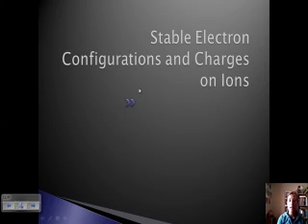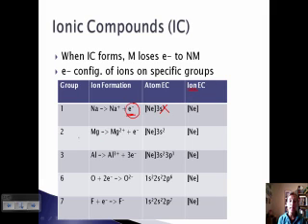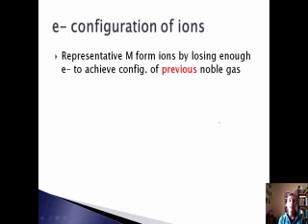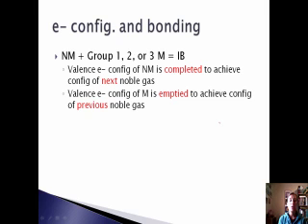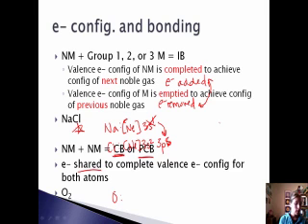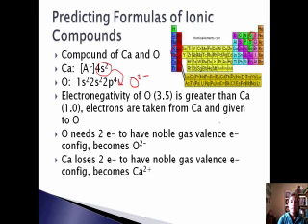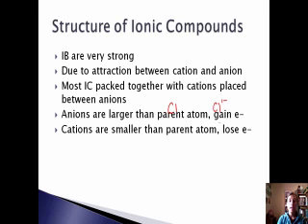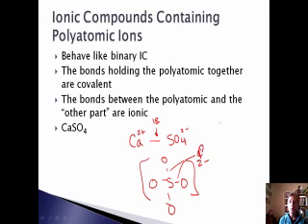Section 2-Ionic Compounds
Using electron configuration to determine the charge on ions, their structure, and how cations and anions will bond to form ionic compounds.